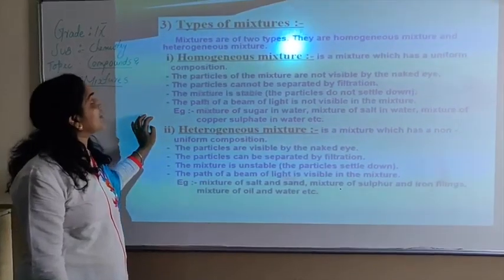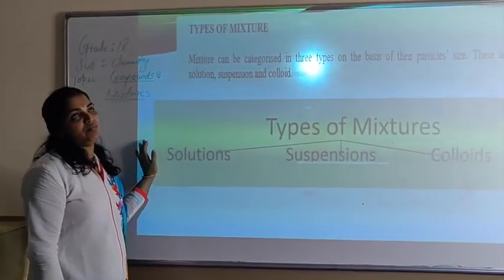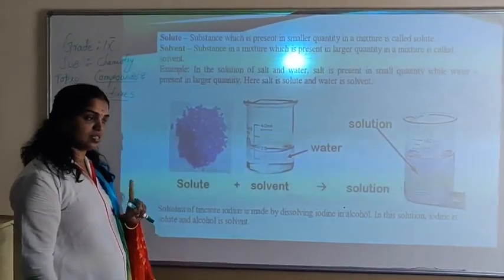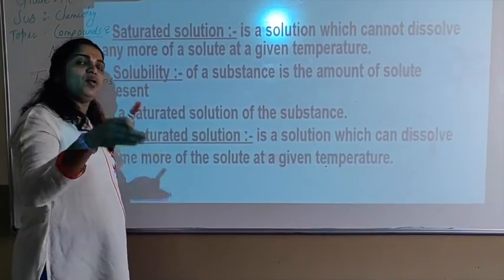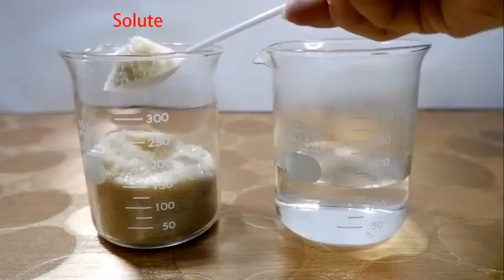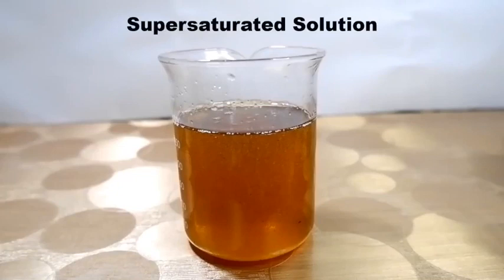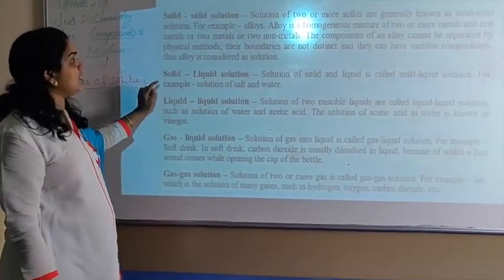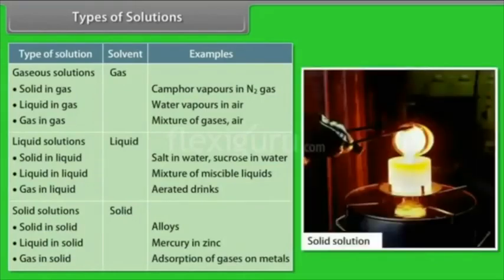CBSE IX CHEMISTRY: IS MATTER AROUND US PURE - PART 3